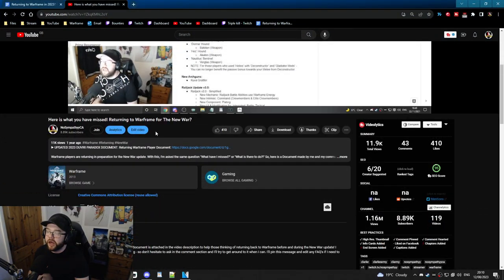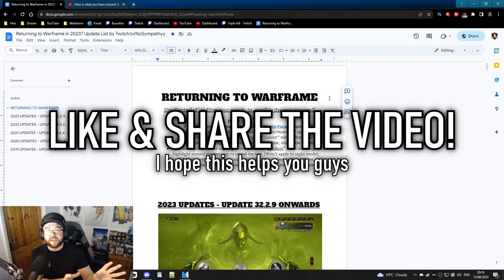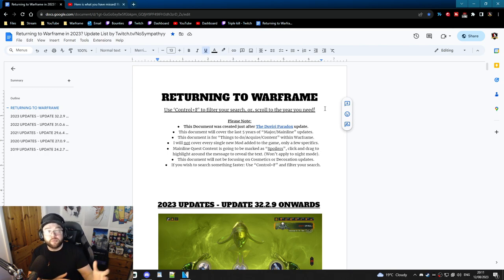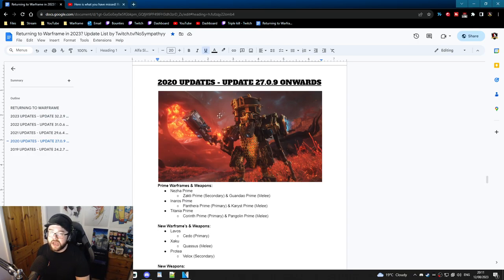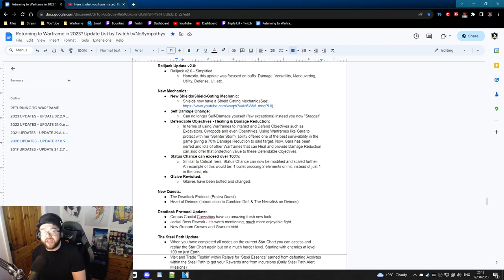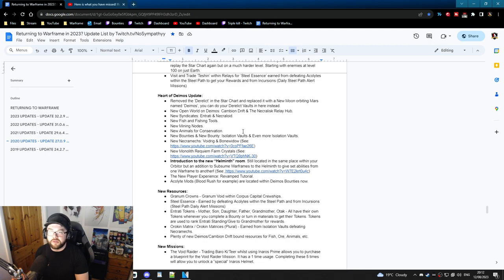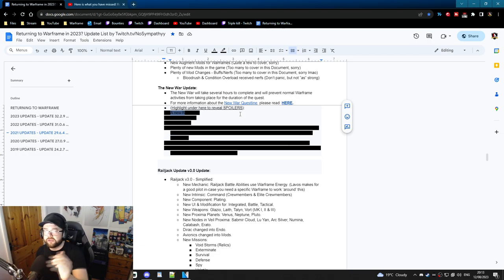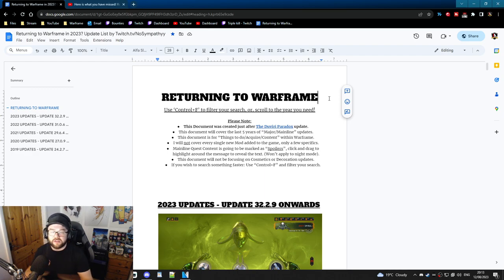Warframe: What you MISSED in the last 5 Years | Returning Players 2024